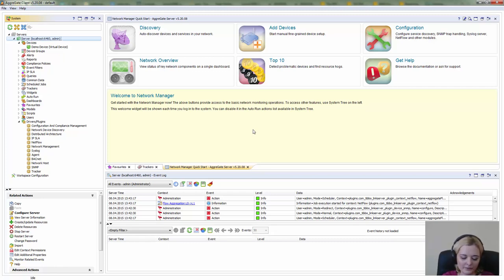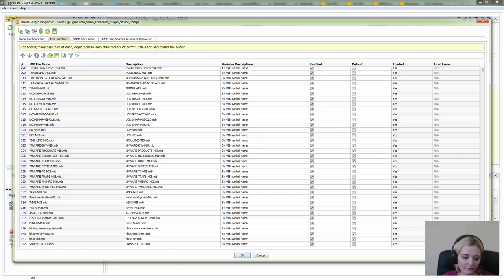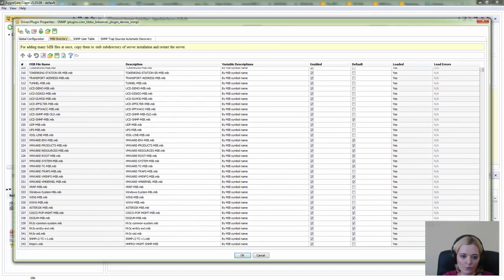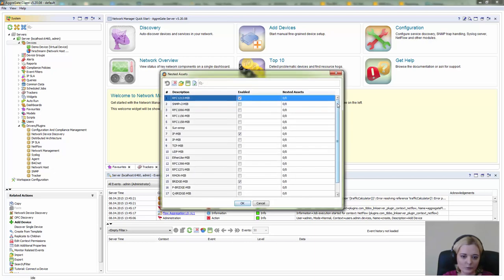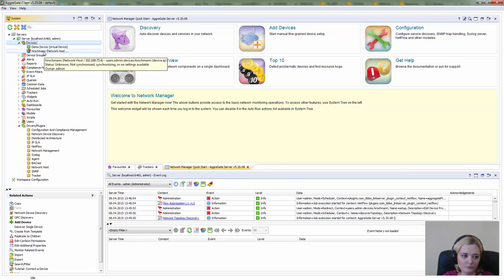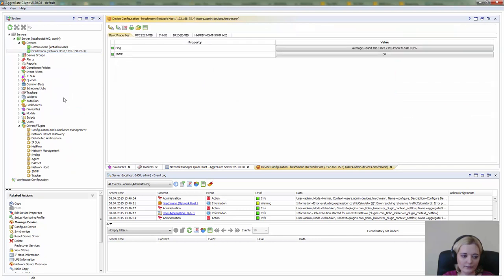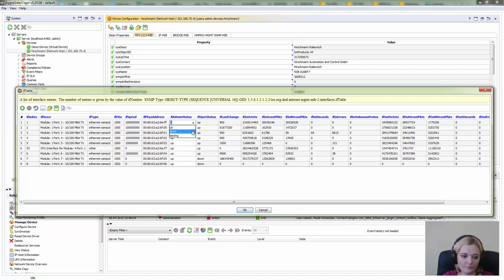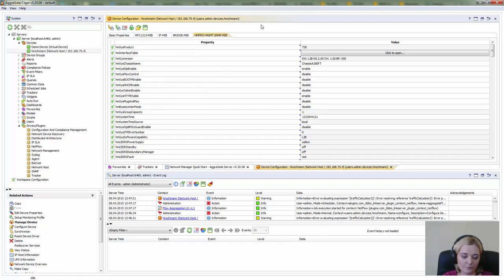Connecting non-standard SNMP devices to AggreGate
This video shows how to connect a Hirschmann industrial switch to AggreGate and get access to data exposed via a vendor-specific MIB file.